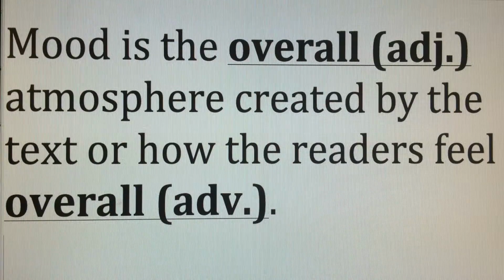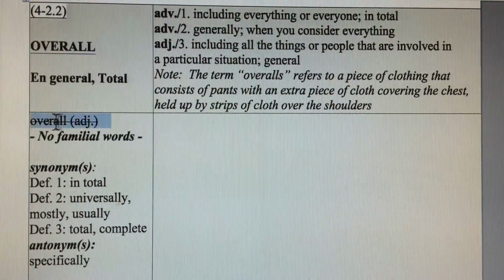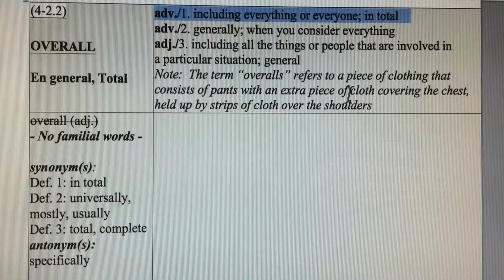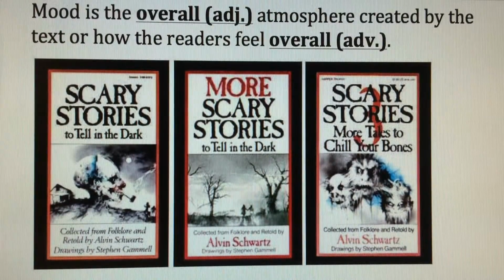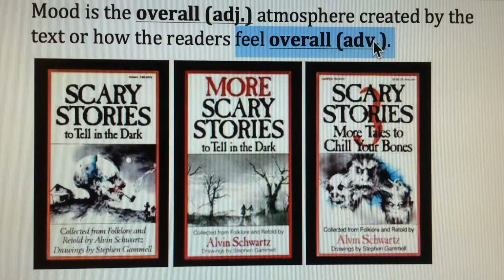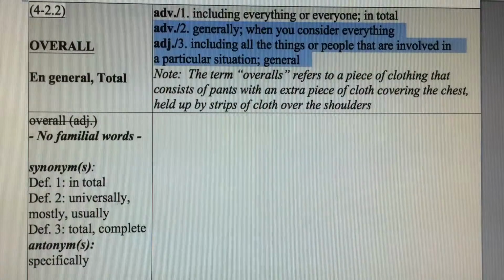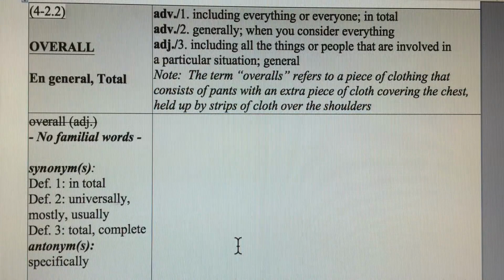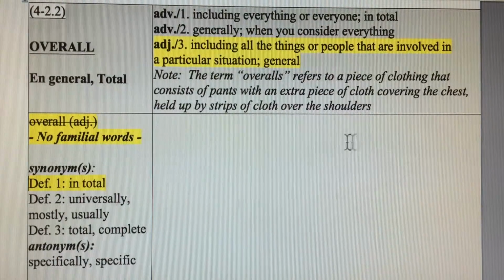4 -2.2 overall